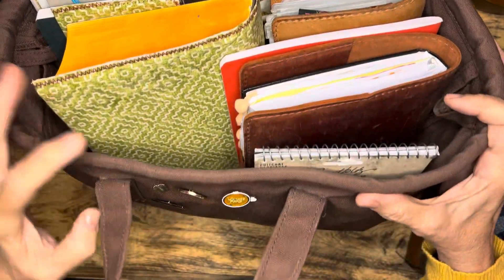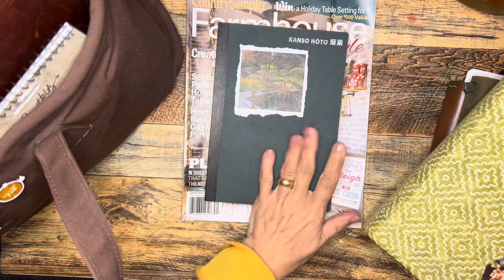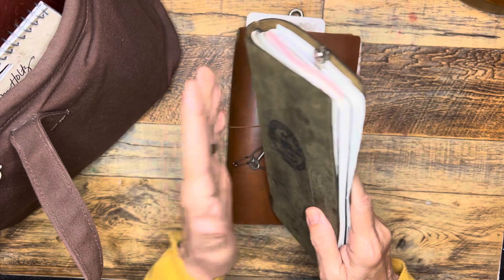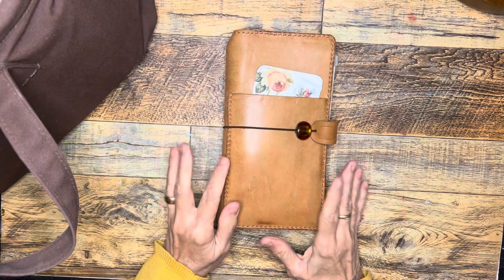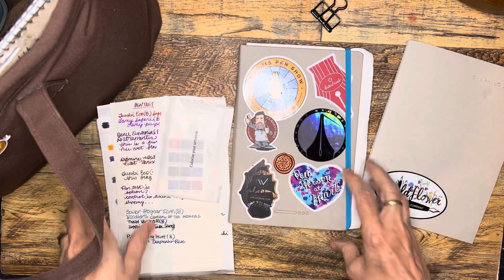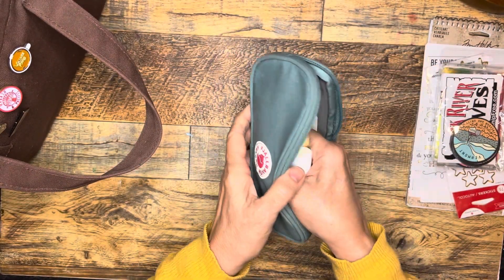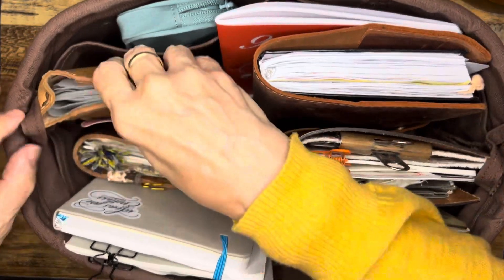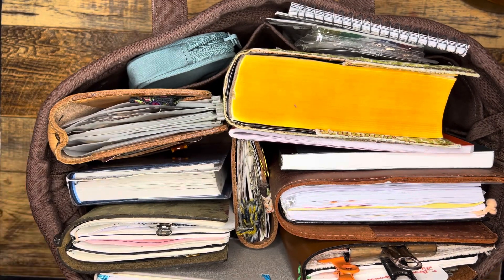What in My Journaling Tote? /Keeping it All Together (Part 1)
This is where I stow away all the journals when I’m not using them at any given moment. This helps keep them easy to grab and pretty well-organized,since this shallower tote allows me a good view at what’s there.